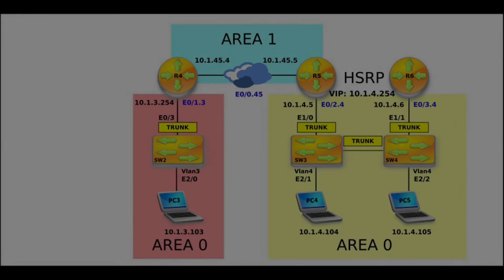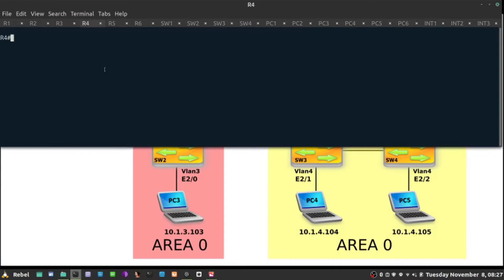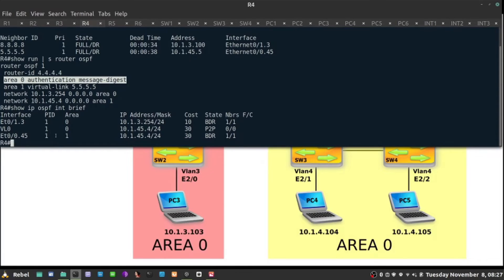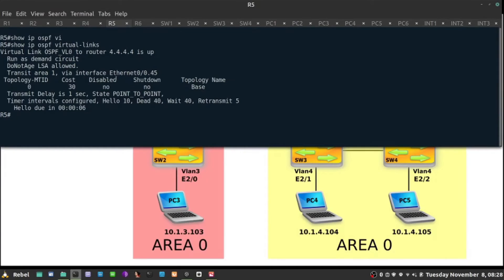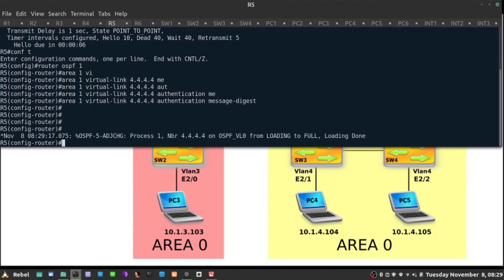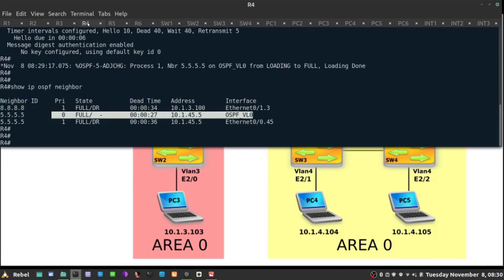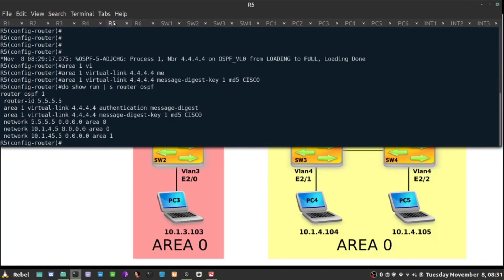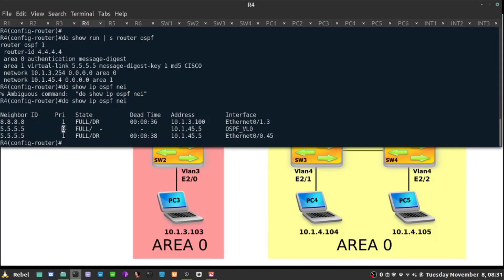59 - OSPF Deep Dive: Virtual Link Authentication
Previous Video:
58 - OSPF Deeip Dive: Virtual Link - Do Not Age LSA / Hello Suppression

Next Video:
60 - OSPF Deep Dive: OSPF Default Route